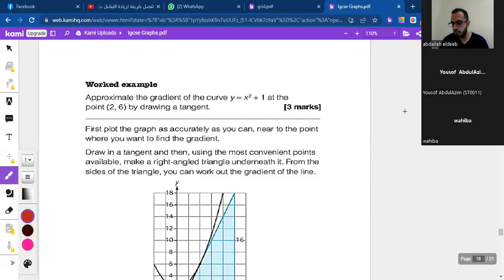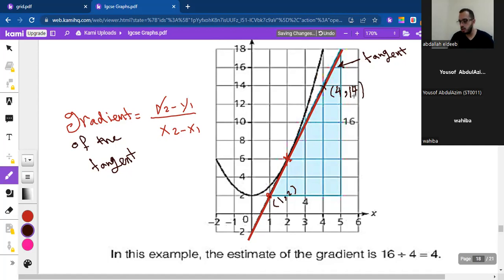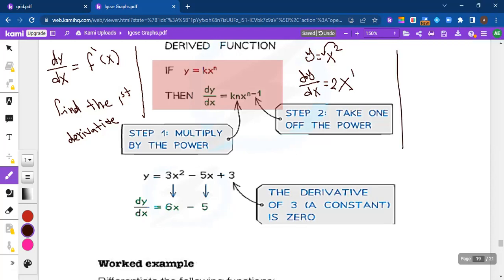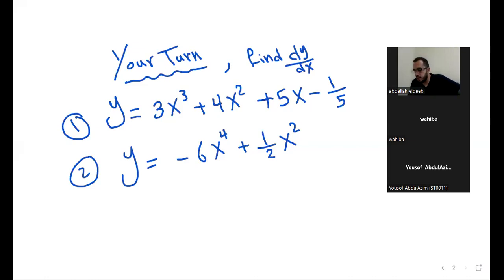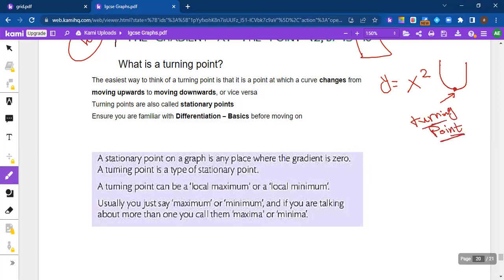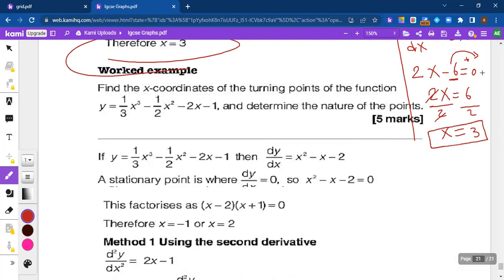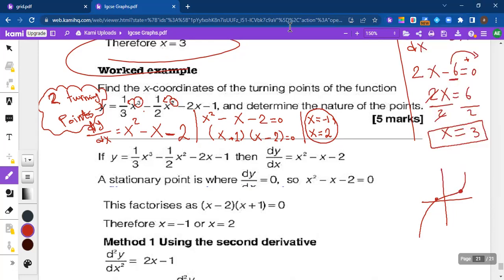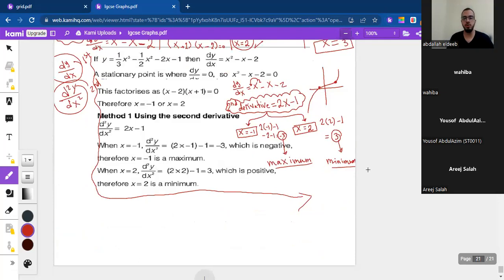IGCSE Math Graph part 2 Cambridge and Edexcel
IGCSE Math Graph part 1 Cambridge and Edexcel